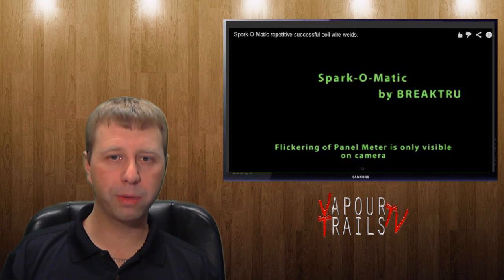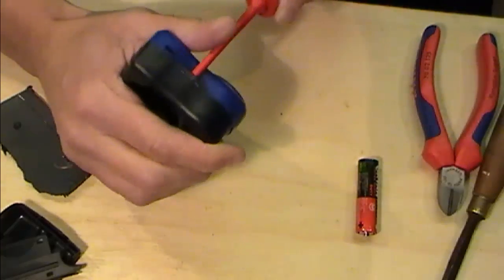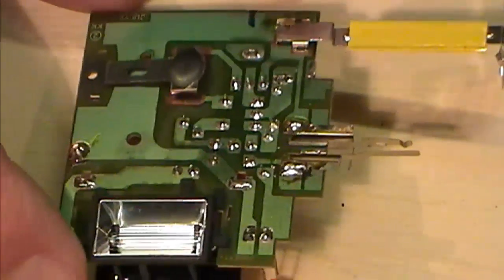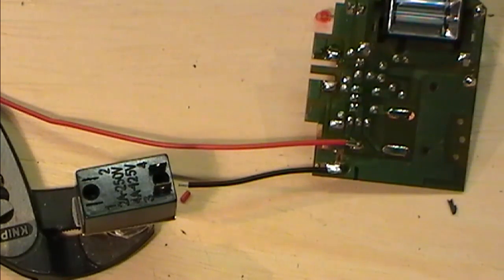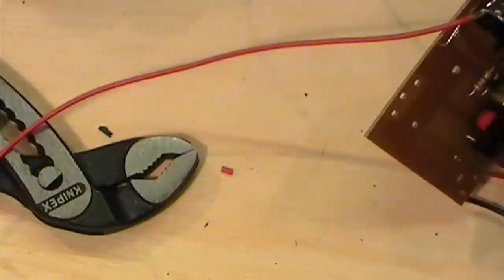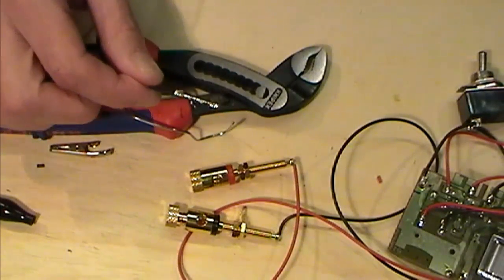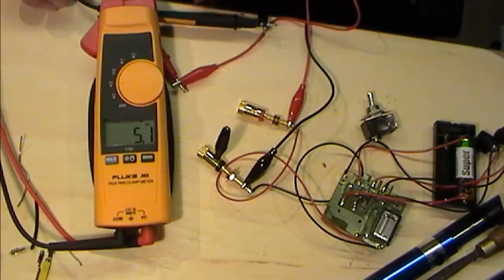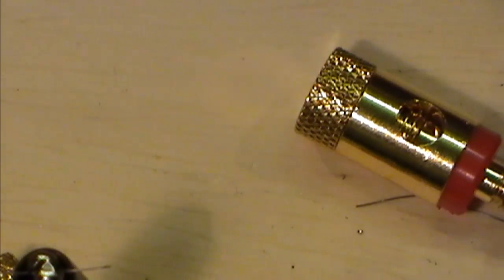Tin your tip 04 - 02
The spark o matic mod from Breaktru by Garry well he tried...